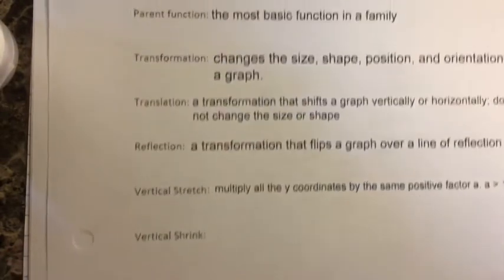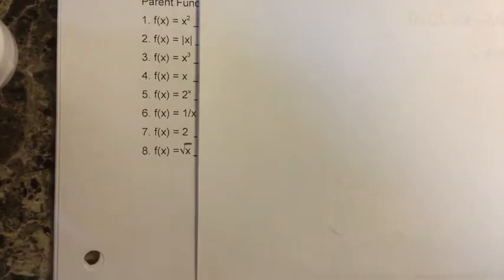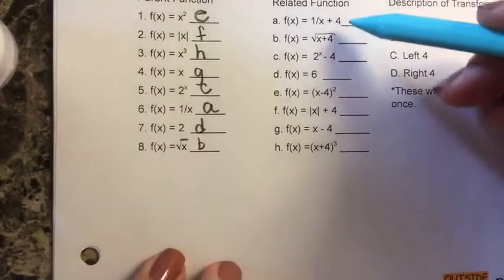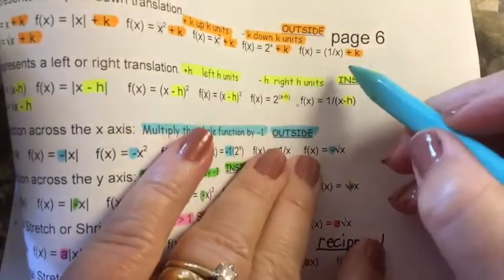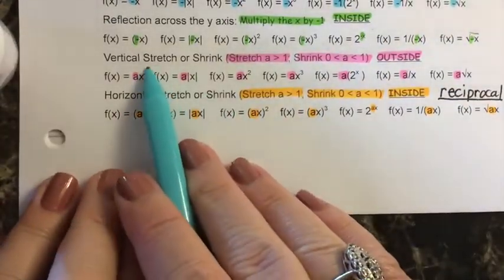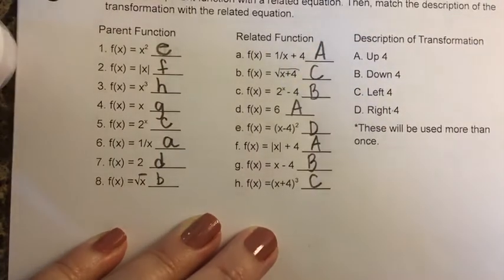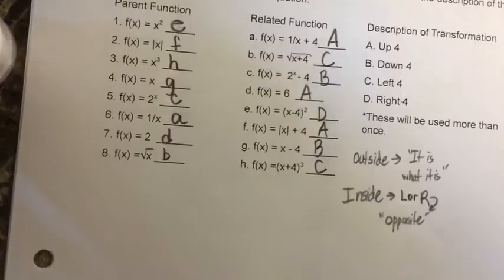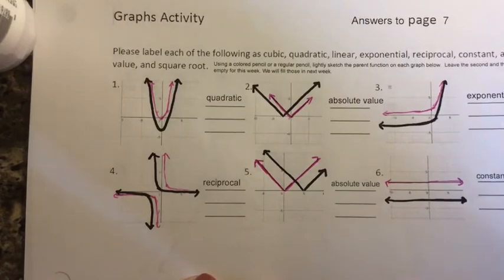Week 2 Part 1